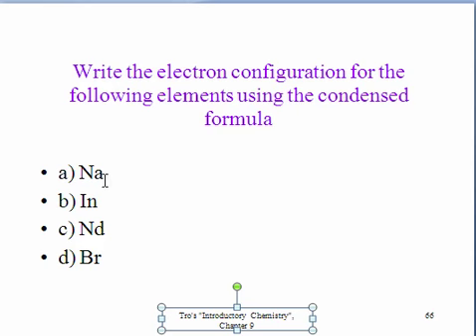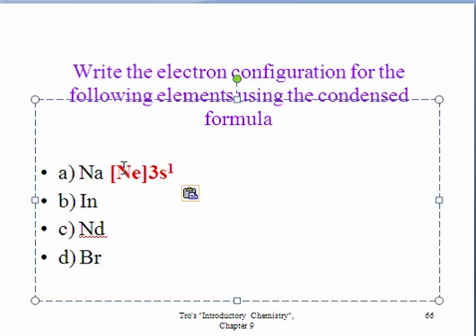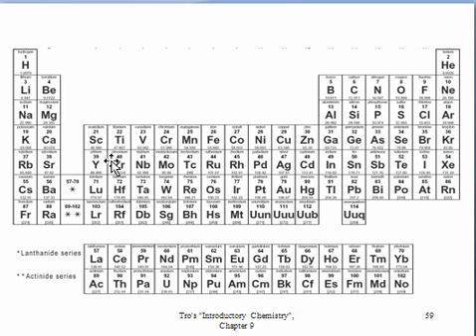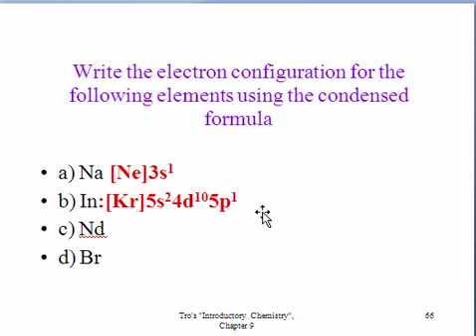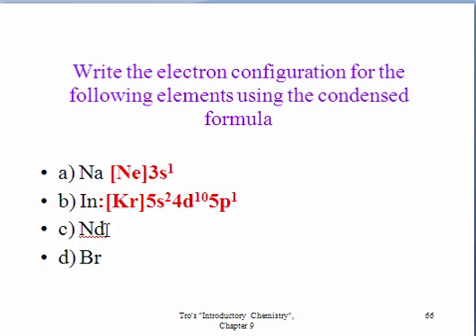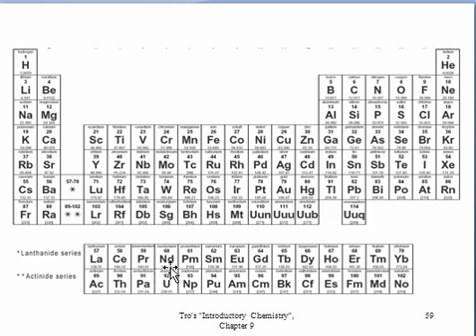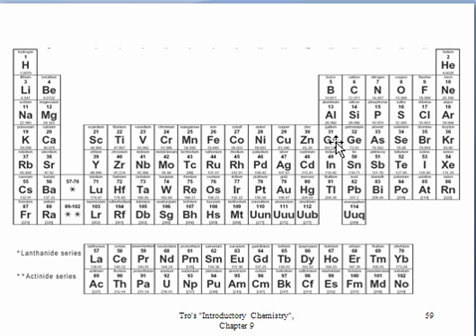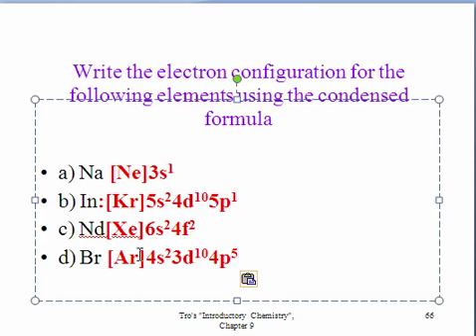CHM 090 SU10 9 L ANSWERS TO CONDENSED ELECTRON CONFIG PRACTICE